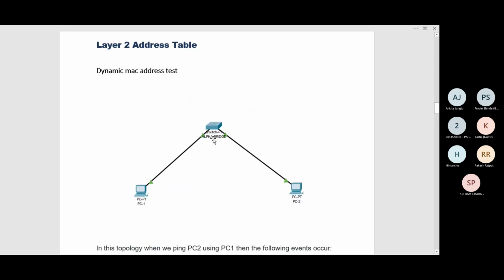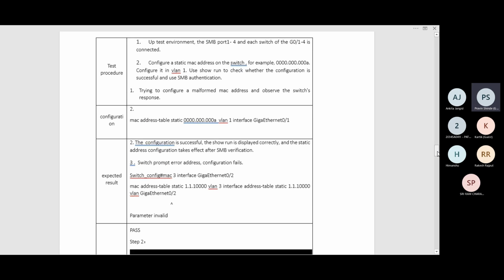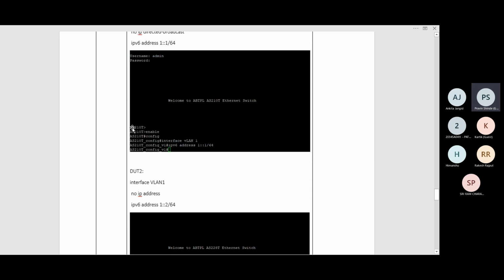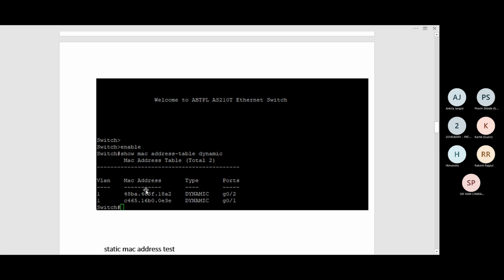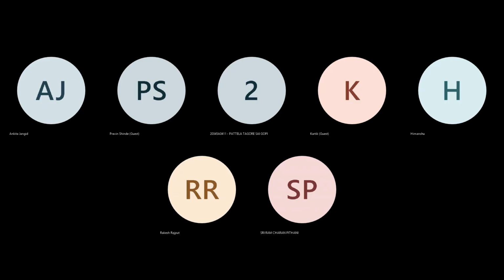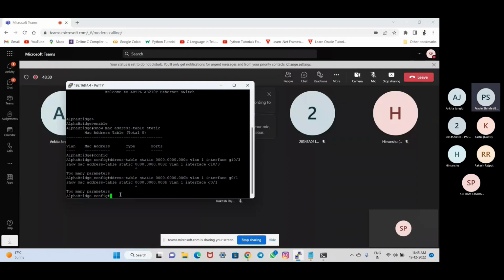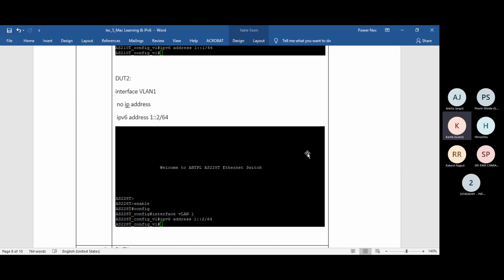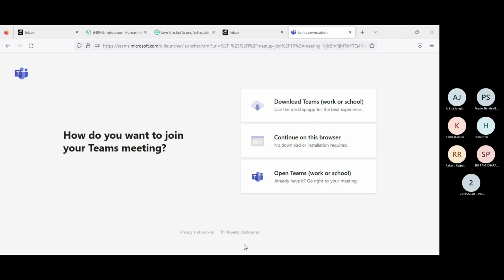Network Training Session 5 AB MAC & IPv6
This session is about MAC & IPv6.